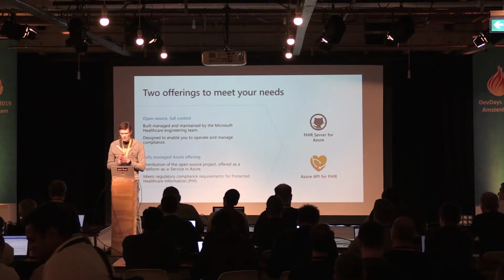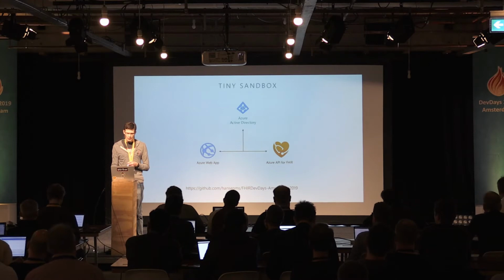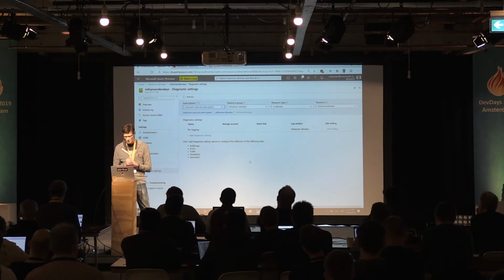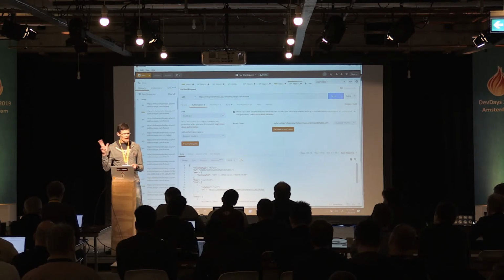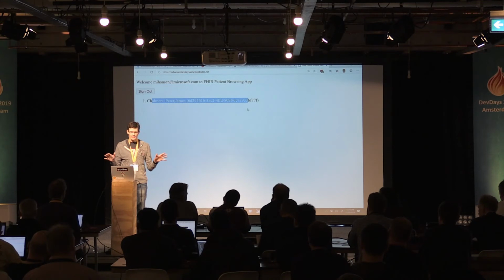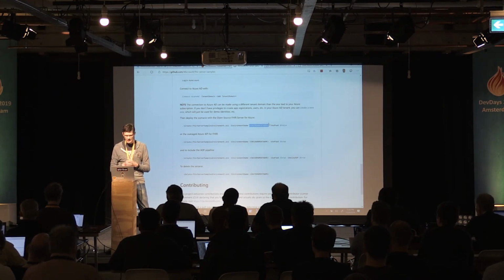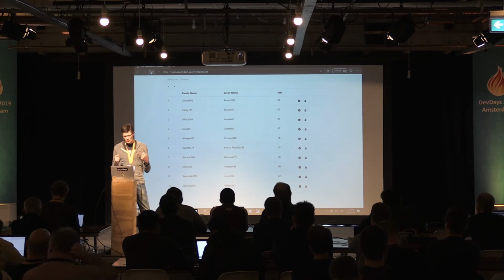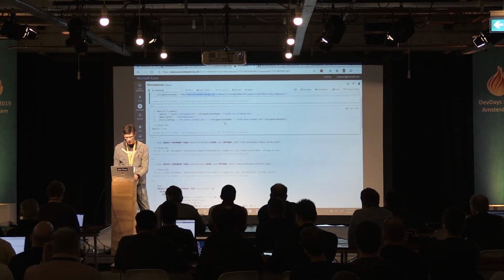Michael Hansen - Microsoft FHIR API | DevDays 2019 Amsterdam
Microsoft offers both an open source FHIR server and a managed FHIR service in the cloud. This tutorial focuses on the tools that are available to accelerate your development of FHIR applications in the cloud. We demonstrate how FHIR applications can be built on managed platform services that allow you to focus on the code you are writing while leaving the operations and management tasks to the cloud provider. The tutorial shows the basic steps of deploying a FHIR API, patient dashboard applications, data analysis pipelines, SMART on FHIR apps and more. Scripts and templates are provided to allow attendees to provision their own environments after the tutorial.